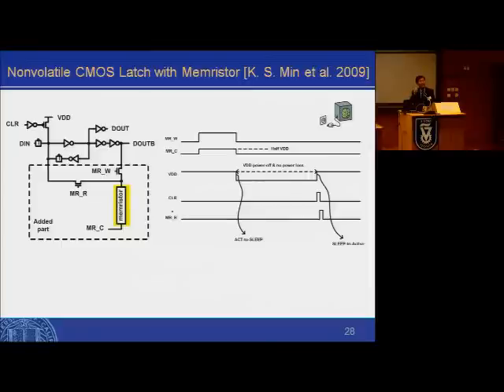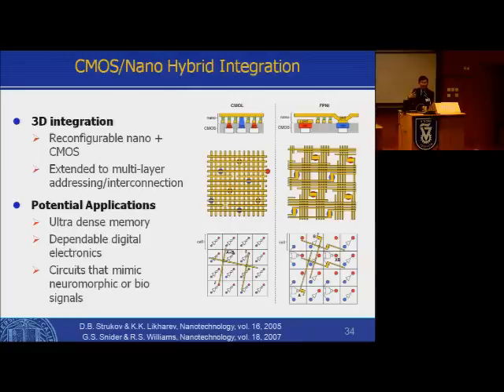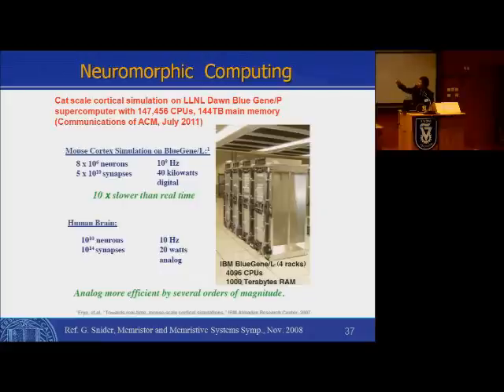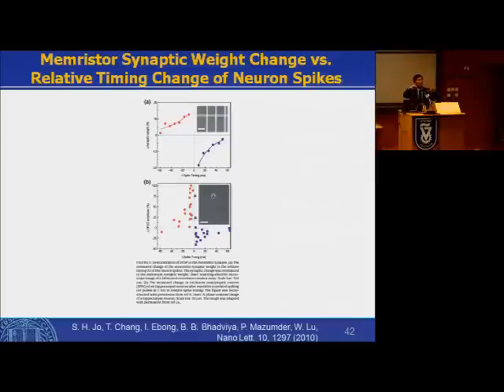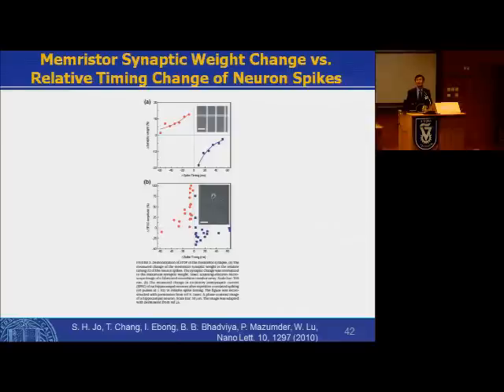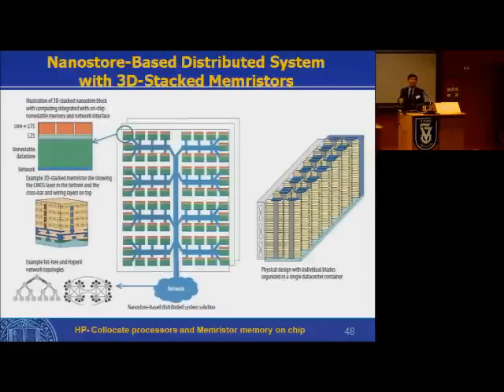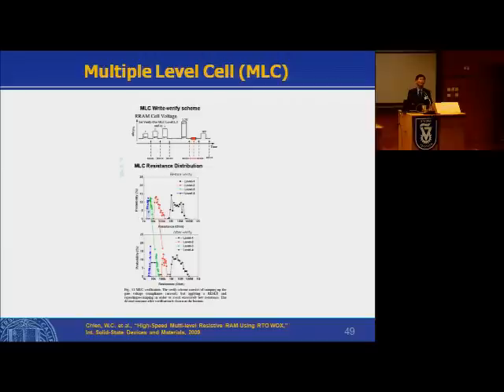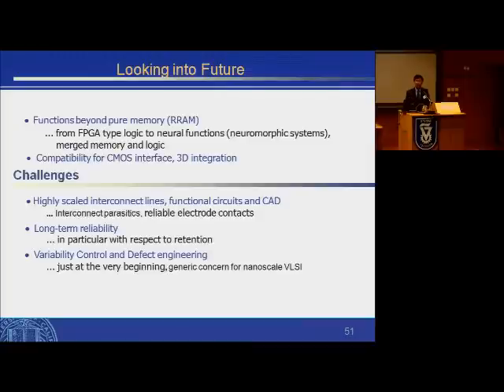Prof. Sung Mo Kang - Memristors and Their Applications to Nanocomputing - part 3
Prof. Sung Mo Kang of UC Santa Cruz - Memristors and Their Applications to Nanocomputing  - part 3 - IEEE / ACRC Workshop on Memristors and Resistive Memory Devices and Applications in Computer Architecture and Brain-Inspired Systems. March 7, 2012 - Technion Faculty of Electrical Engineering.